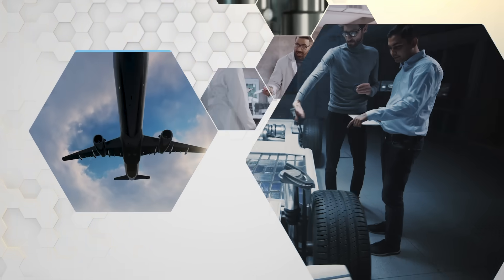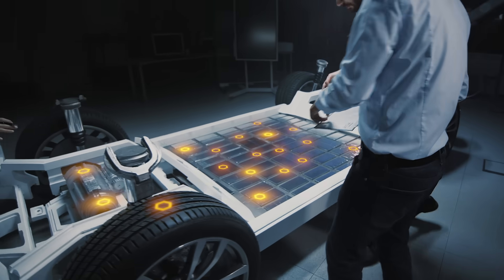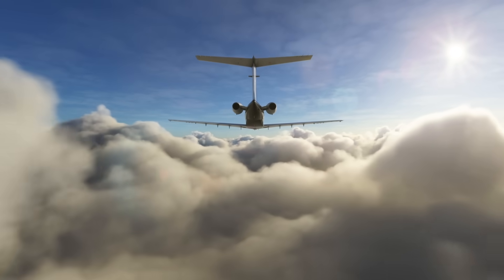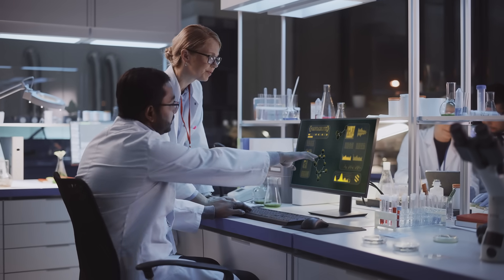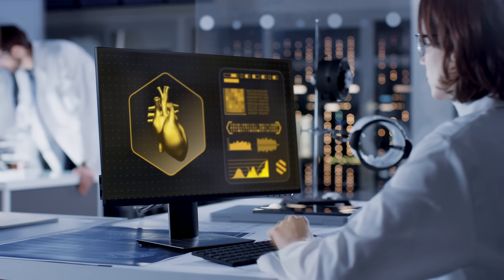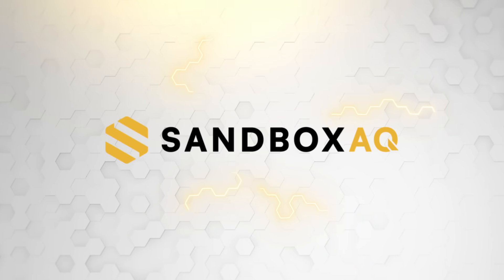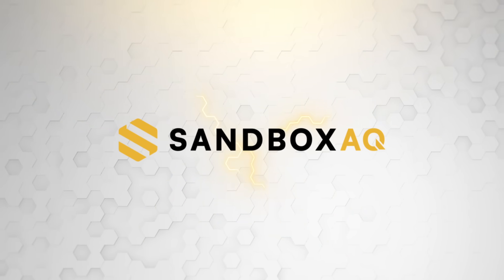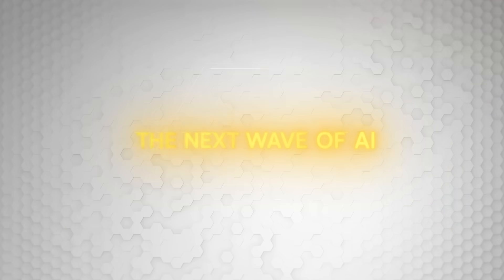Large Quantitative Models Are Revolutionizing AI and Industries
We’ve all seen chatbots create dazzling images and handle customer service requests—but what if AI could save lives, protect the planet, and revolutionize industries?

Large Quantitative Models (LQMs), the next wave of AI innovation, are making this a reality.

Join SandboxAQ as we explore the exciting breakthroughs LQMs are enabling across healthcare, energy, navigation, materials design, and beyond. Discover how LQMs differ from traditional language models by leveraging numerical data and advanced equations to tackle the world's toughest challenges with unmatched precision. From detecting heart attacks in real time to developing stronger, lighter and more fuel-efficient alloys for vehicles, LQMs are transforming industries and driving real-world impact.

In this video, you'll see how LQMs:

- Cut years off drug development timelines, delivering life-saving treatments faster.
- Break down forever chemicals, ensuring cleaner water and safer environments.
- Enable safe navigation even in GPS-denied scenarios.
- Revolutionize battery chemistries for renewable energy storage and electric vehicles.

Unlike LLMs that enhance creativity and efficiency, LQMs deliver tangible solutions to critical global challenges.

Watch now to discover how LQMs are reshaping industries and creating a better future.

To learn more about SandboxAQ’s groundbreaking work with LQMs,